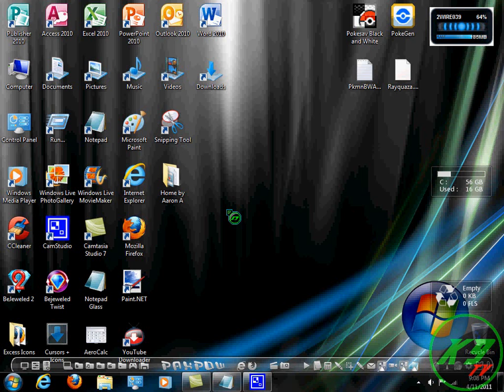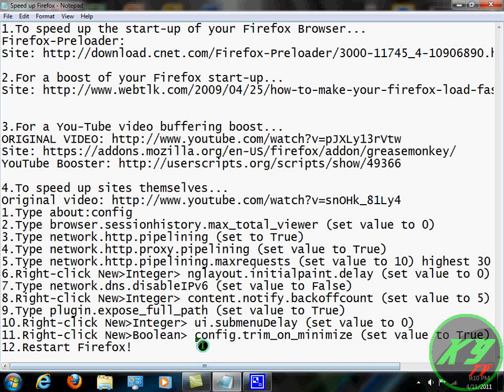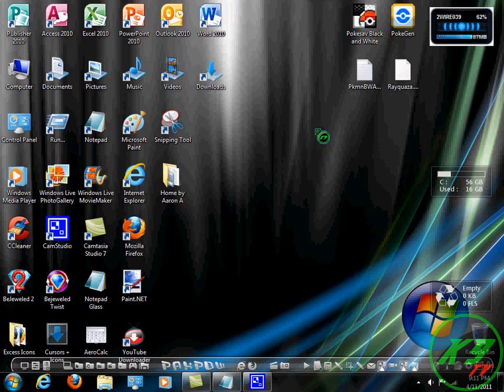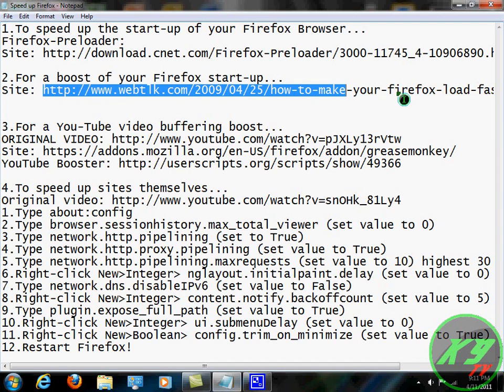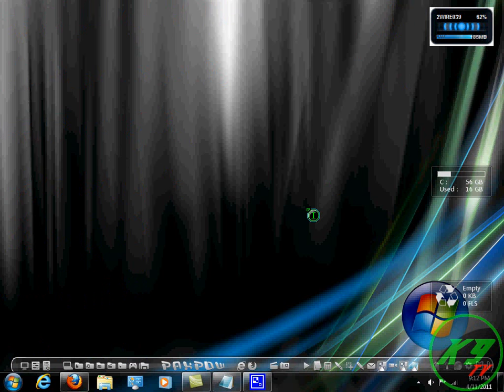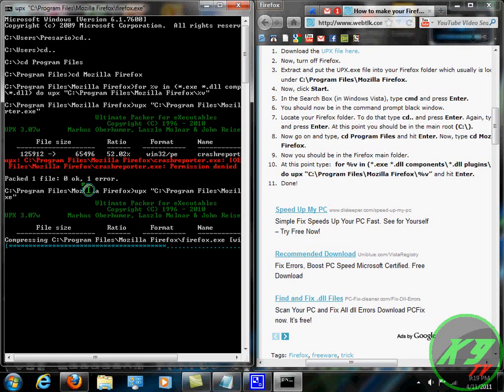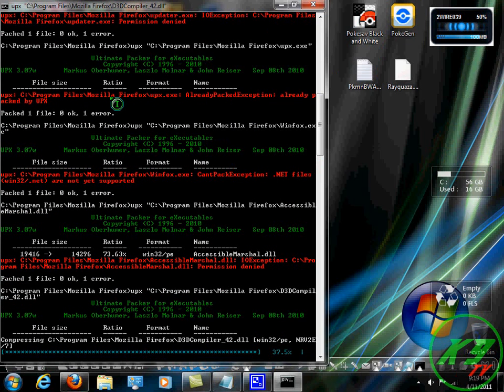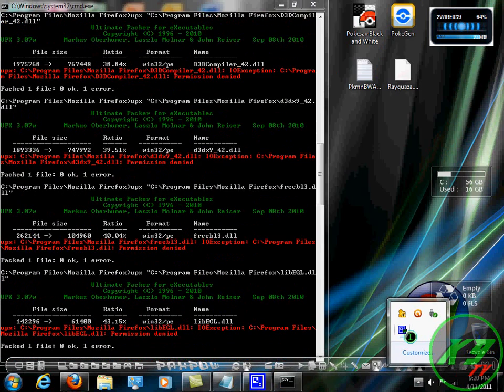How to DRAMATICALLY Speed Up Mozilla Firefox (PART 1/2)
This video will show you how you can make your Firefox Internet Browser TREMENDOUSLY faster!!

To speed up the start-up of your Firefox Browser...

For a boost of your Firefox start-up...

FF Addon to ENHANCE/Speed Up Startup EVEN FURTHER (ONLY COMPATIBLE WITH FF 4.0 AND UP):

For a You-Tube video buffering boost...